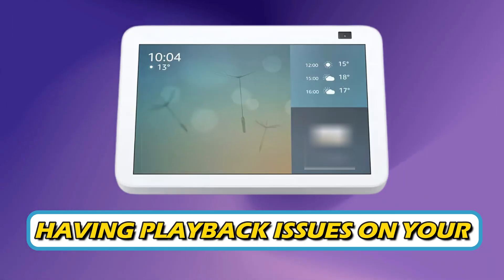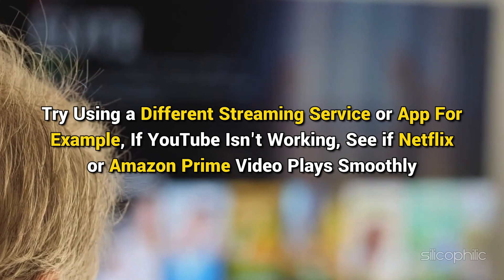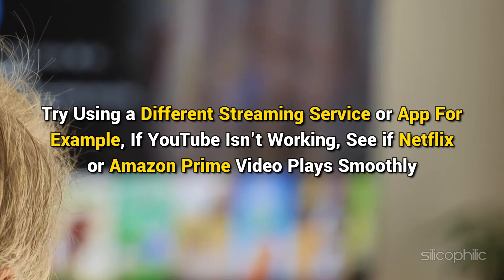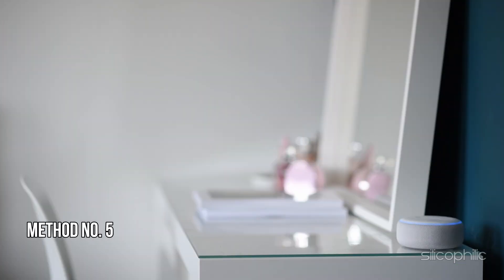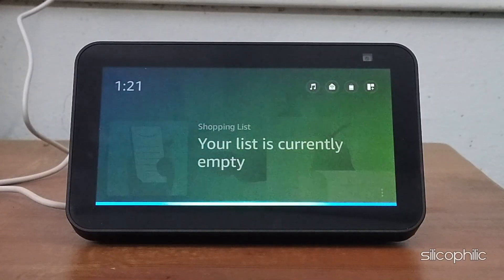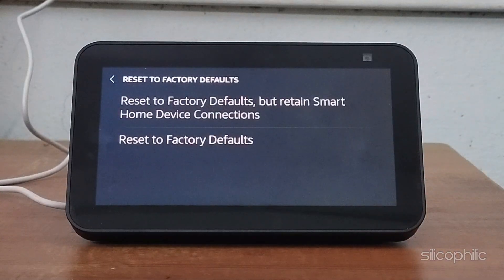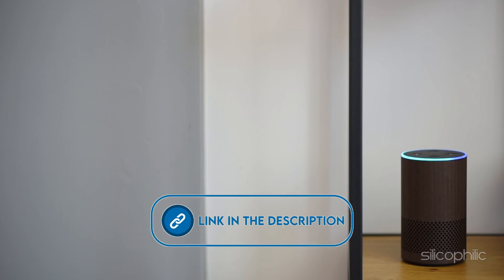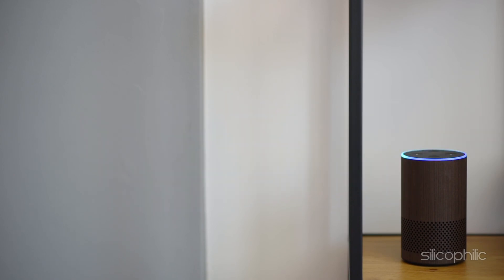Echo Show Playback Issues: Ultimate Guide to Fixing Them | Solve Buffering & Lag on Your Echo Show!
Are you having playback issues on your Amazon Echo Show device? Here’s a step-by-step guide to troubleshooting and fixing playback issues on your Amazon Echo Show:

The Amazon Echo Show is a smart display device equipped with Alexa, capable of playing videos, music, and other media from supported services like Amazon Prime Video, Netflix, Hulu, Spotify, YouTube (via a browser), and more. Playback on the Echo Show can be seamless, but issues sometimes arise due to network problems, software bugs, or compatibility concerns.

Common Playback Features
Video Streaming: Access streaming platforms like Prime Video, Netflix, or YouTube.
Music Streaming: Play music from Spotify, Amazon Music, or other linked accounts.
Live Streams: View live content, such as security camera feeds or video calls.
Web Browser Playback: Use the built-in browser for additional video playback options.
Frequent Playback Issues
Buffering or Lag: Caused by slow or unstable internet.
Audio but No Video: Can occur due to app glitches or outdated software.
Service Unavailability: Some services might not be available in specific regions or may require linking accounts.
Unsupported Format: Certain file types or streaming methods might not work.
Device Freezing: Software issues causing the screen to become unresponsive during playback.

Timestamps:
00:00 Intro
00:14 Method No. 1
00:39 Method No. 2
01:03 Method No. 3
01:34 Method No. 4
01:48 Method No. 5
02:15 Method No. 6
02:30 Method No. 7